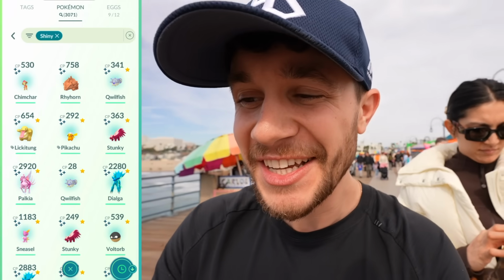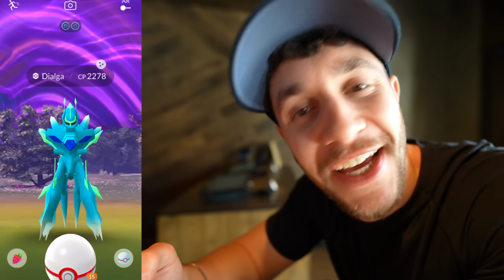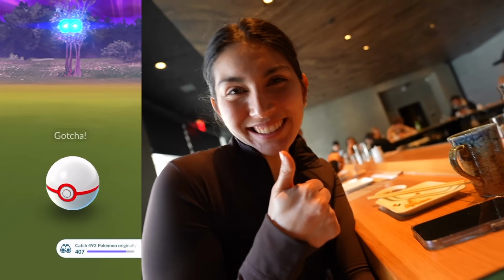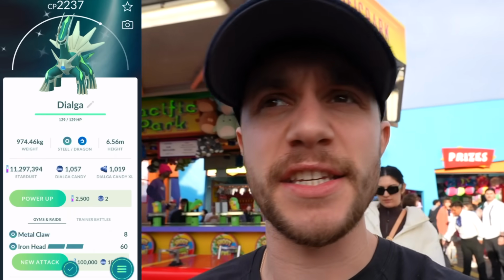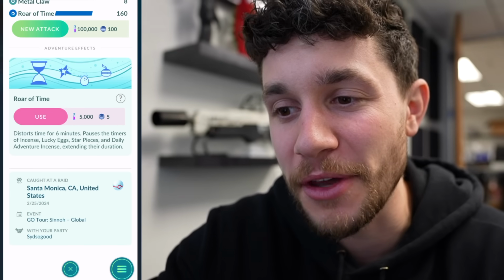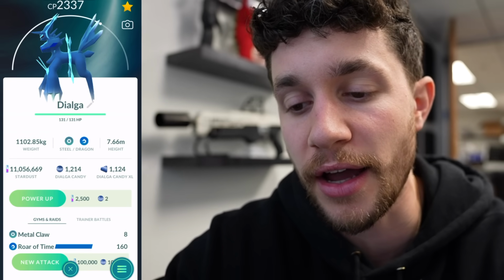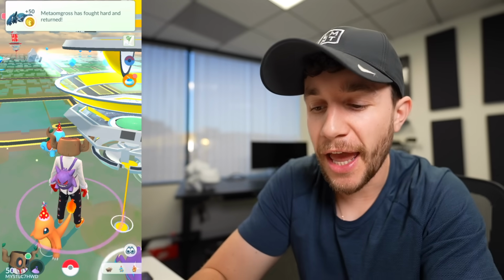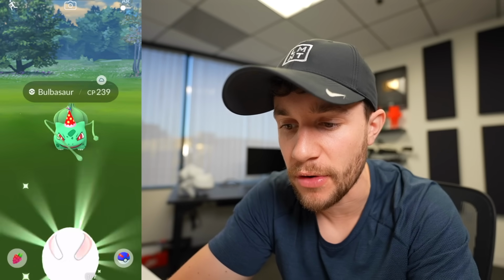I Used the Spawn Boost Feature for 24 Hours and it was INSANE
I used the brand new Spacial Rend feature for 24 hours and it was INSANE!